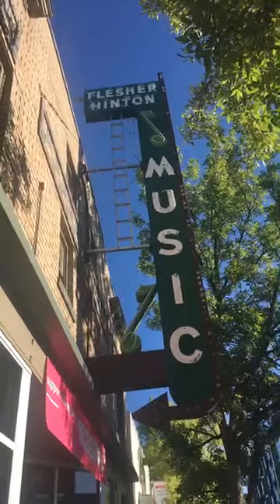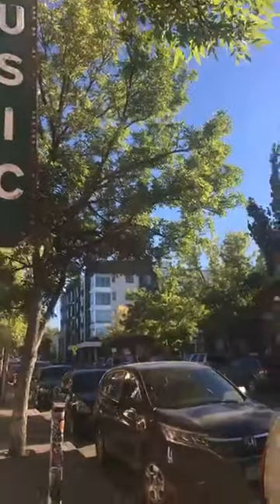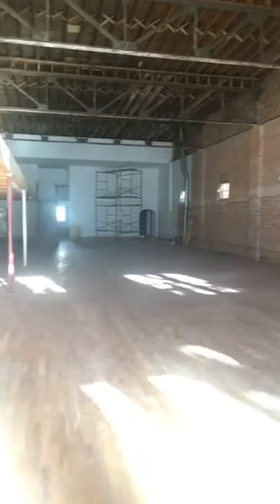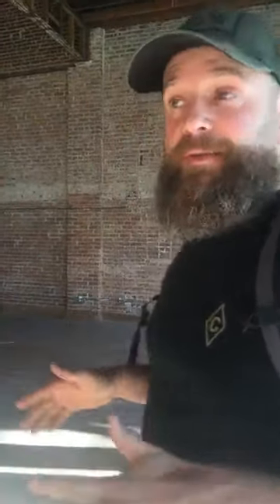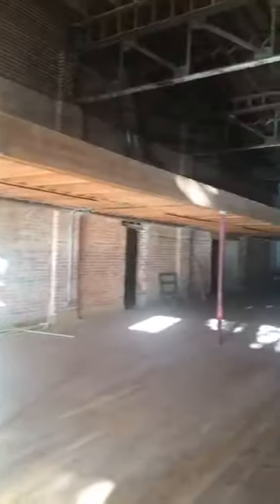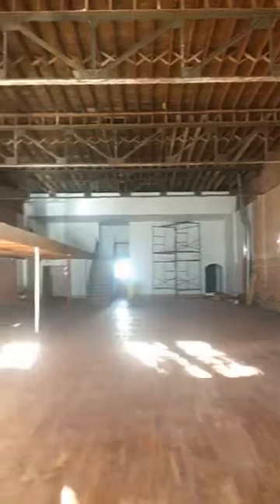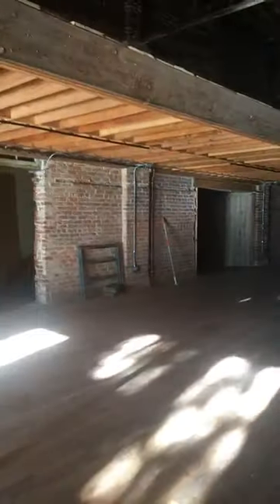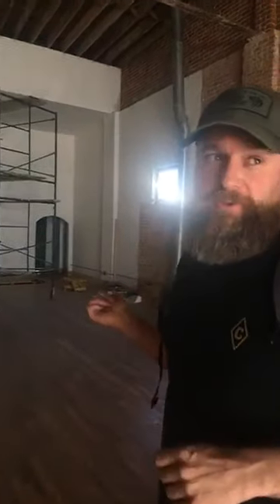Live tour of the soon-to-be new FERAL Denver shop at 3936 Tennyson St.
We feel very strongly that Denver deserves a local outdoor gear shop that stands tall against the corporate chain retailers. Truly independent and worthy of equal consideration against the big guys. We are now in a position to build just that.

Take a tour of that space with us.